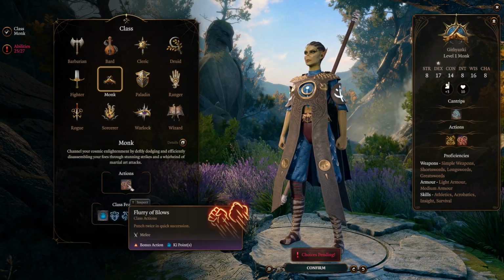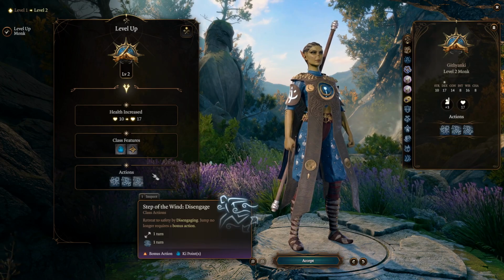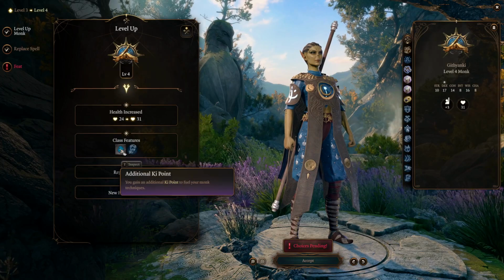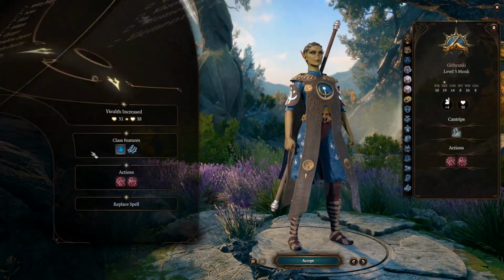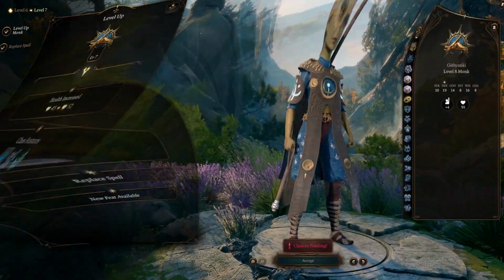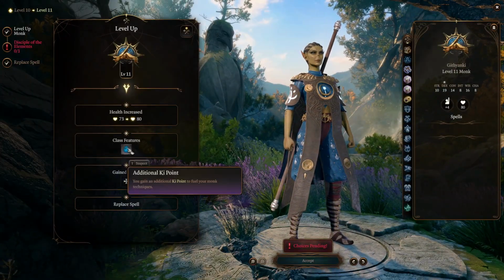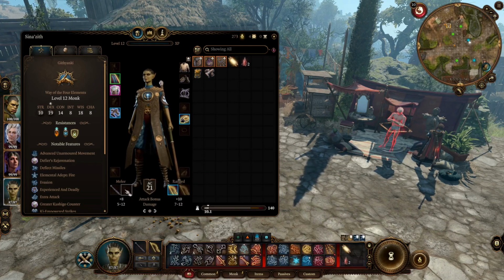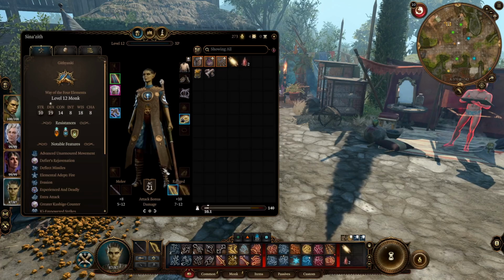Baldur's Gate 3 Monk Guide - Way of the Four Elements Subclass - Level 1-12 Guide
Baldur’s Gate 3 Monk Class Guide – In this Baldur’s Gate 3 Monk Class Guide I go over level 1-12 of the Way of the Four Elements Subclass. This will teach you the basics as well as the full lvl 1-12 progression, all of its unique spells along with helpful Baldurs Gate 3 tips for leveling up an Way of the Four Elements Monk.

Timestamps:
00:00 - Baldur's Gate 3 Way of the Four Elements Monk Class Guide
00:51 Monk Character Creation
03:32 Monk Level Progression Levels 2-12
12:48 Monk Equipment
14:27 Monk Multiclassing

Way of the Four Elements Monk primary ability is Dexterity
Saving throw proficiencies are Strength & Dexterity
Have a Hit Dice of 1d8 per monk level.
Proficiency with Simple weapons, shortswords.